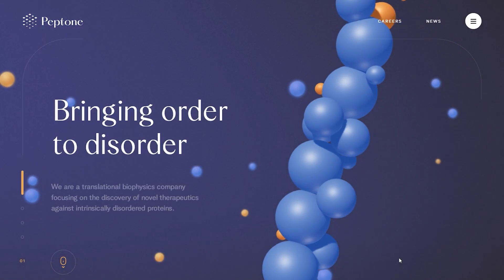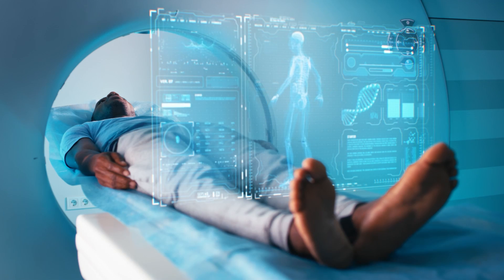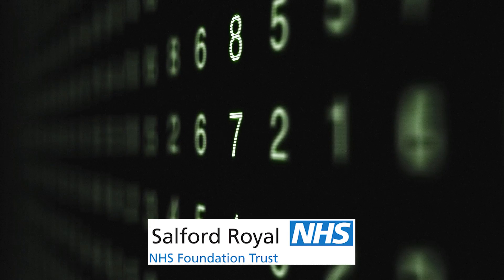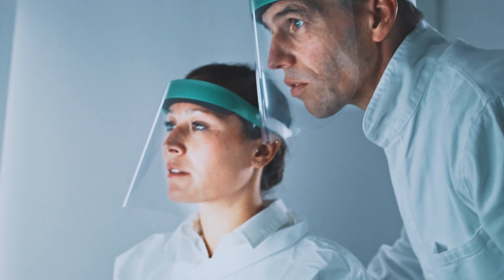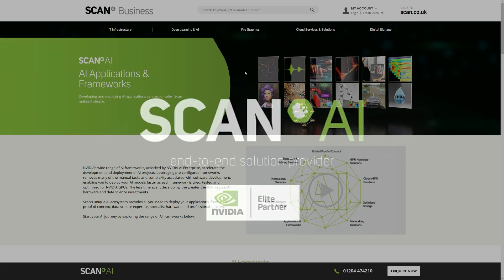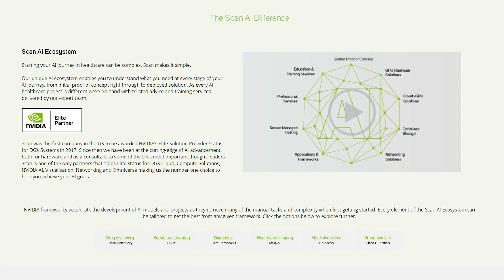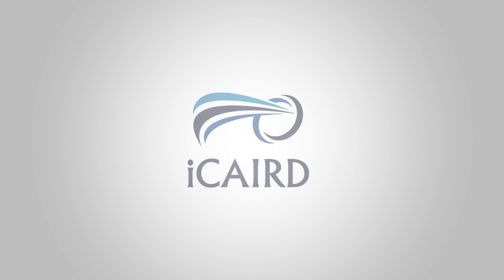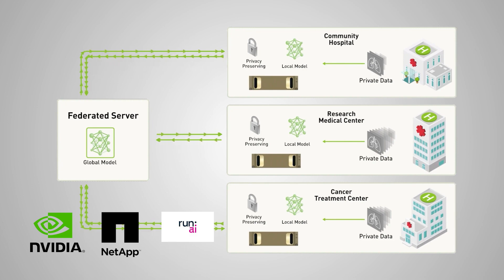Discover how Scan helps customers deploy AI solutions in healthcare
Scan has extensive experience in the healthcare sector, working in partnership with hospitals, research organisations and pharmaceutical companies to design, build and deploy AI solutions that improve patient outcomes and speed up the delivery of new treatments and drugs.